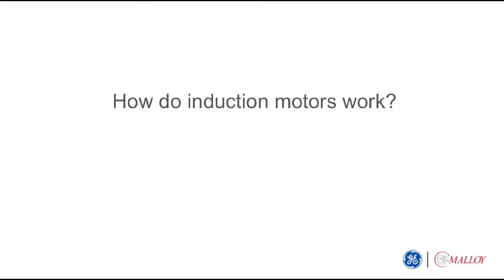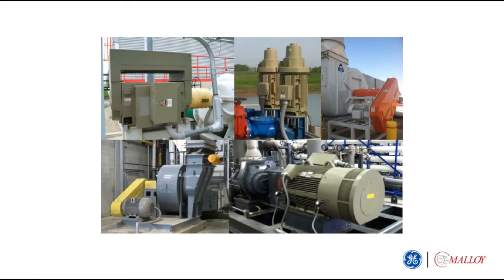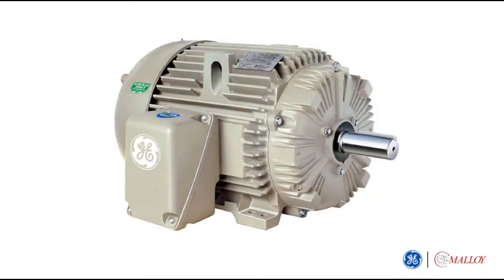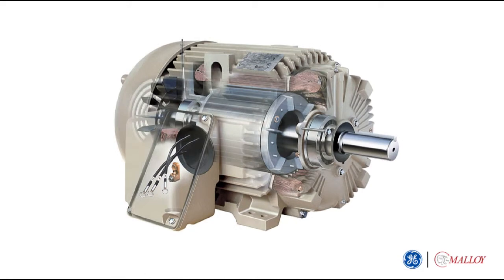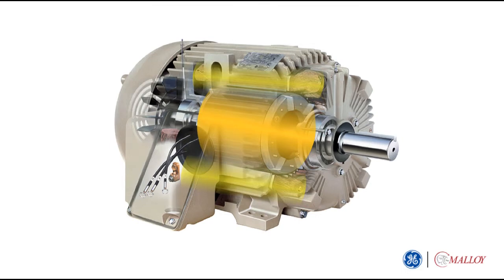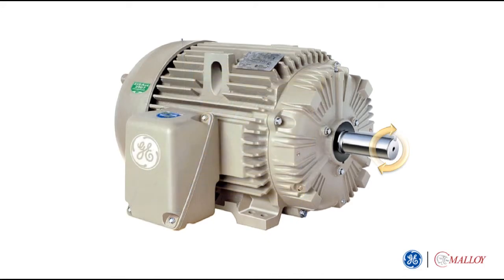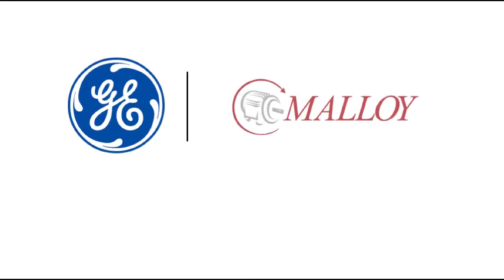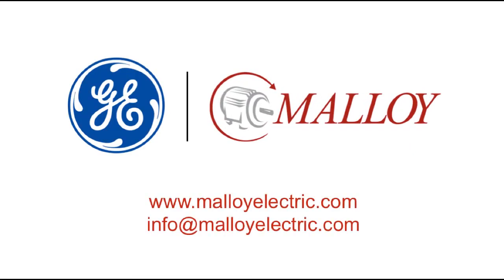How Do Induction Motors Work?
This example is a GE X$D Ultra motor illustrating how induction electric motors operate.